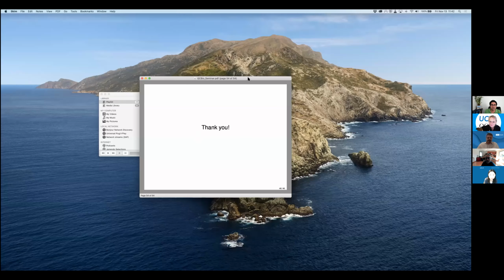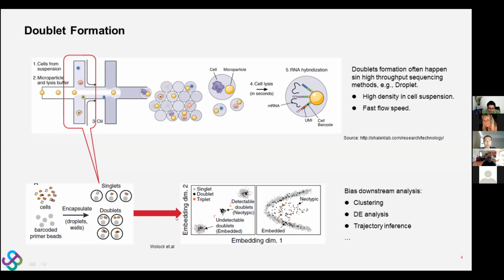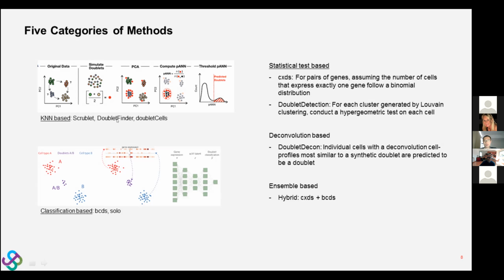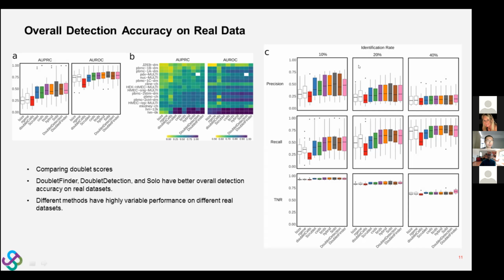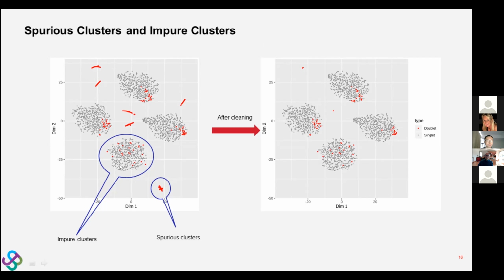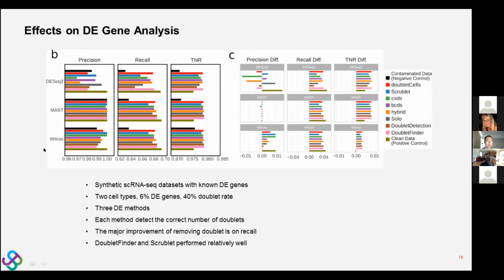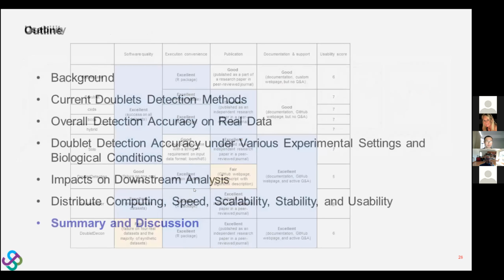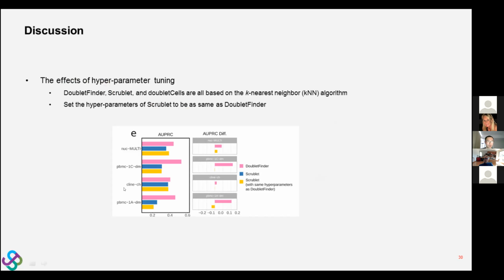Nan Miles Xi (Li JJ Lab), Graduate Student in Statistics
“Benchmarking computational doublet-detection methods for single-cell RNA sequencing data”, UCLA QCBio 2020 Fall Research Seminar